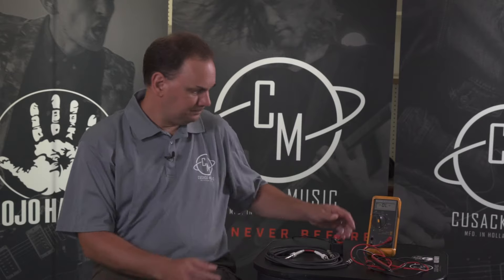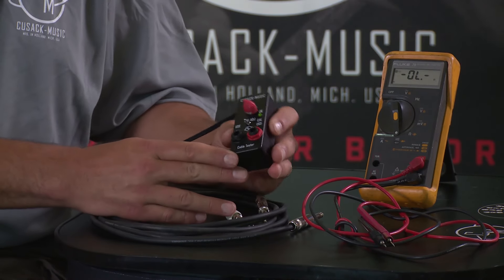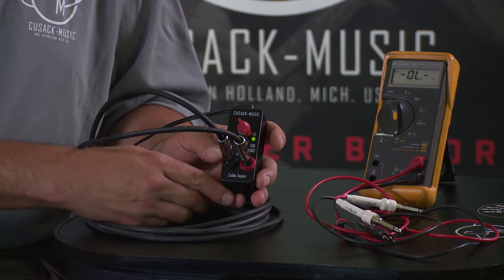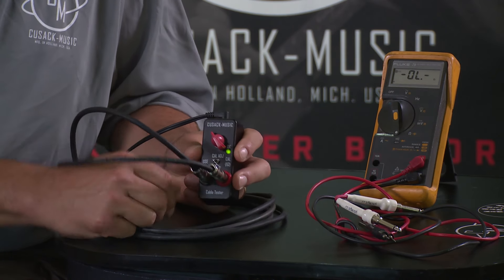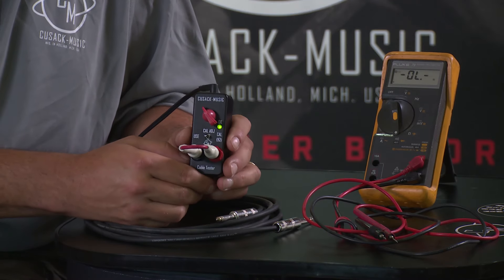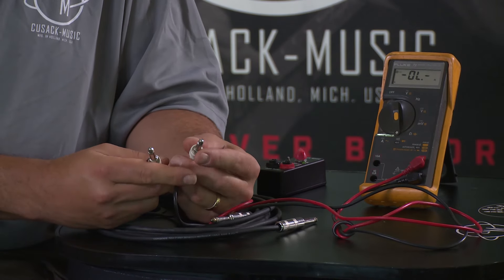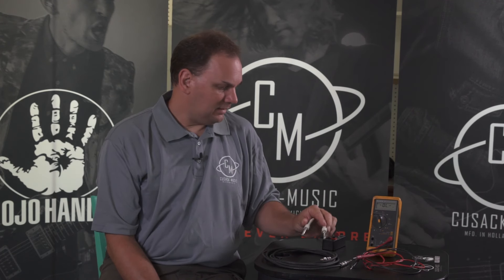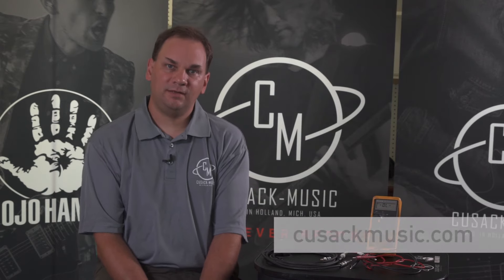Cusack Cable Tester H 264 High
Demo of the Cusack Music Cable Tester by Owner, CEO and creative genius, Jon Cusack